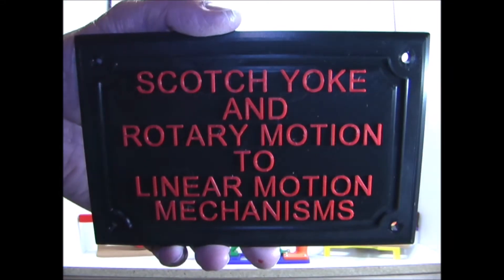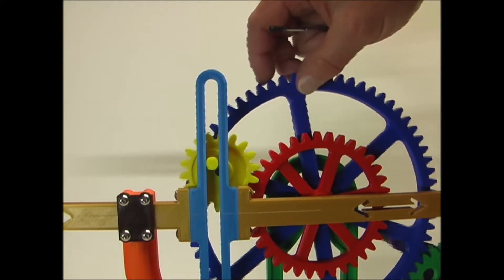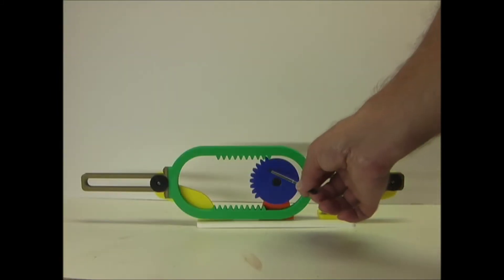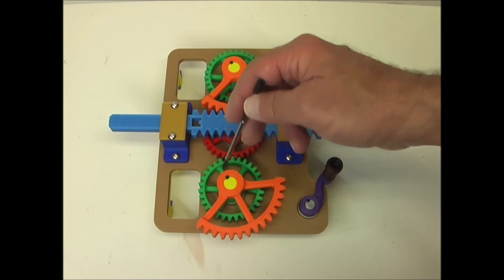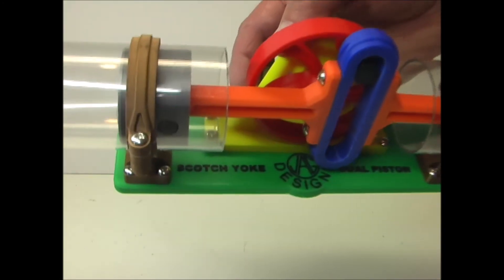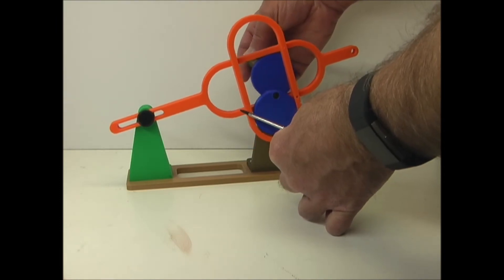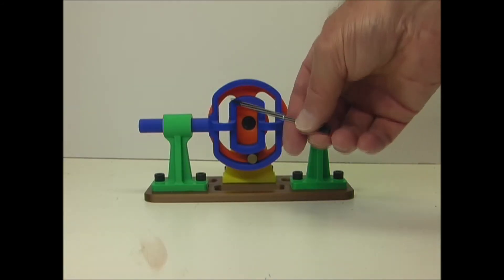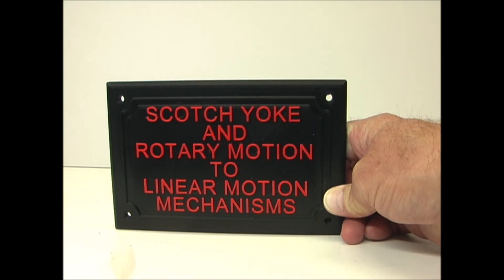Scotch Yoke and Rotary to Linear Motion Mechanisms PART 2. 3D Printed Models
In this Video I demonstrate various examples of Scotch Yoke and Rotary to Linear Motion Mechanisms using 3D Printed Models. This is Part 2 of a Series